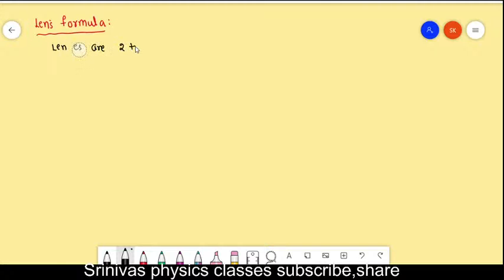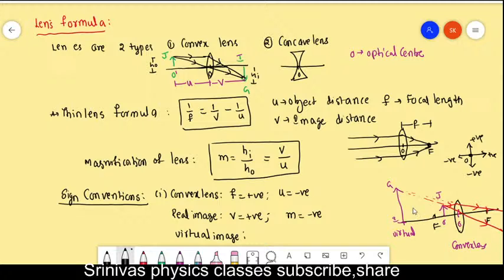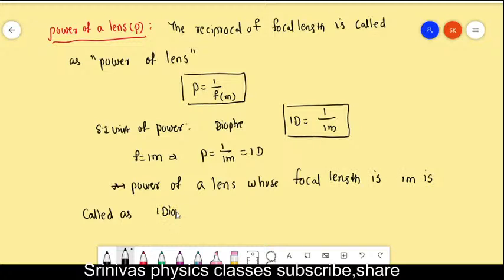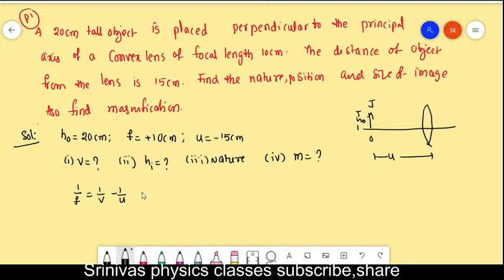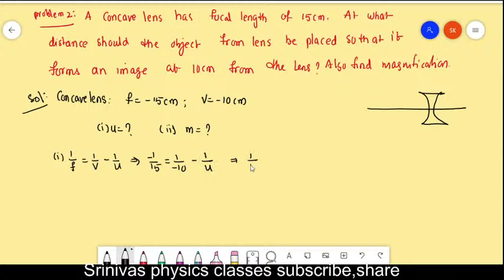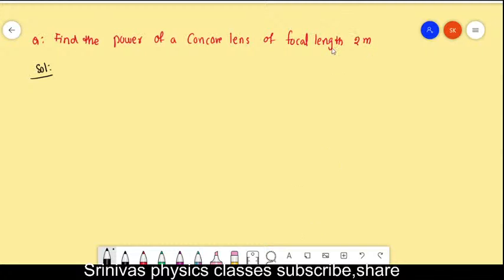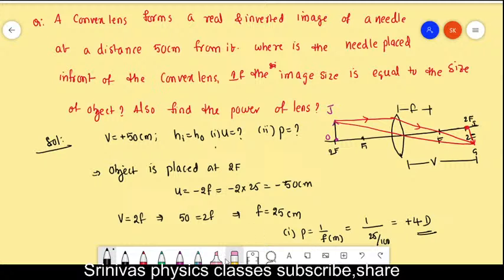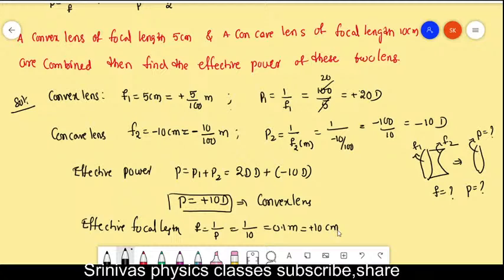Class 10 science problems based convex and concave lens